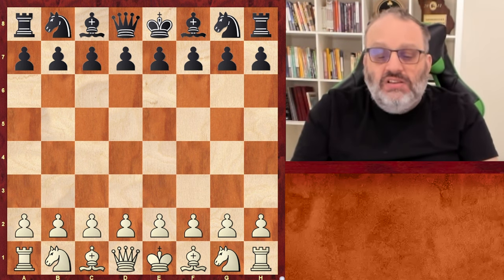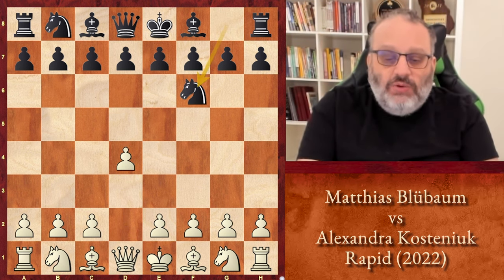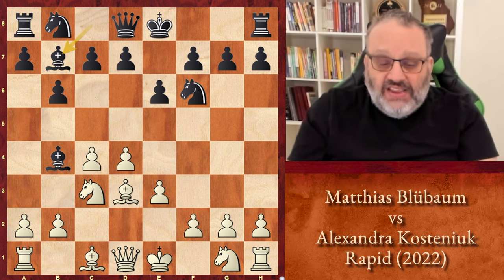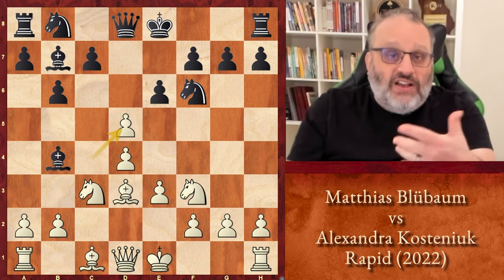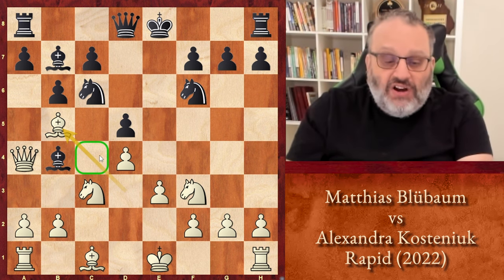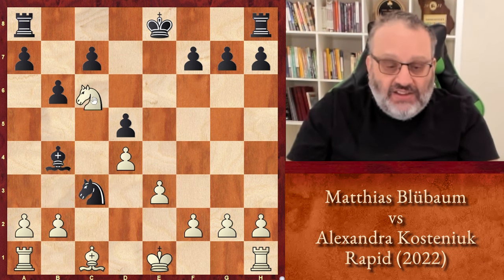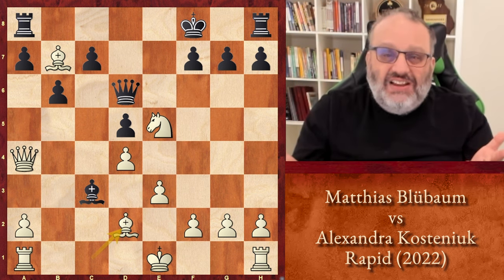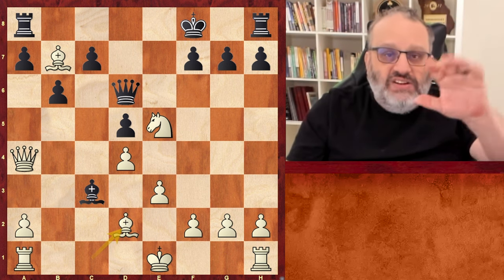5 Minutes with GM Ben Finegold: Blübaum vs Kosteniuk, Rapid (2022)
Game Discussed:
Matthias Blübaum vs Alexandra Kosteniuk, Rapid (2022)